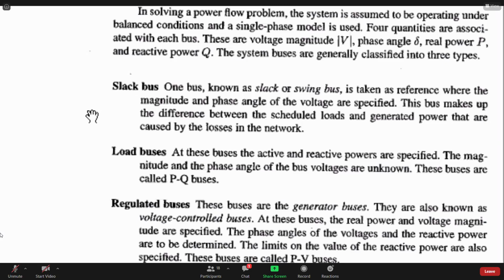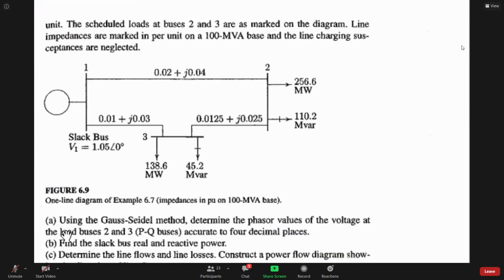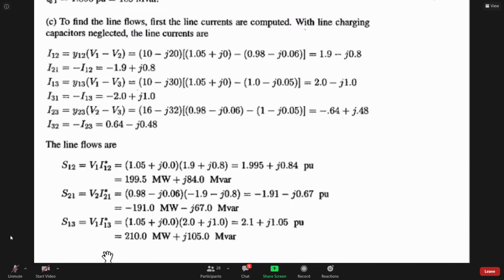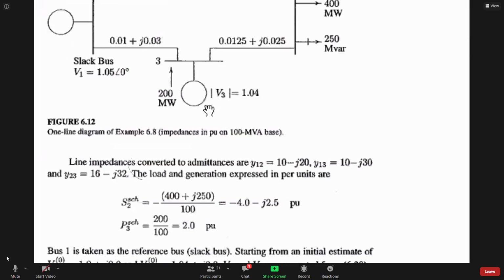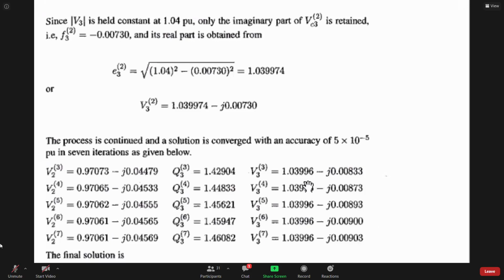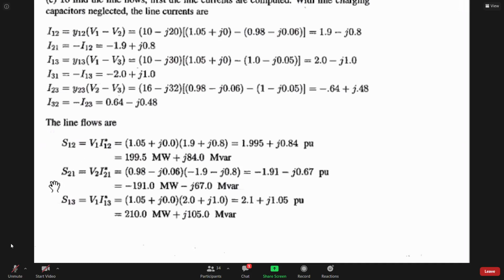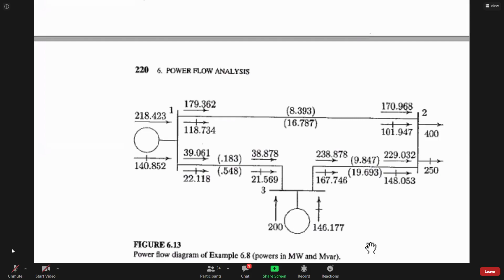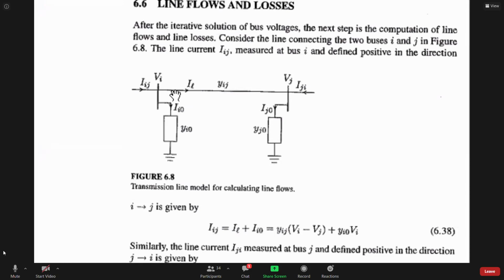EEE 4401 Class 7